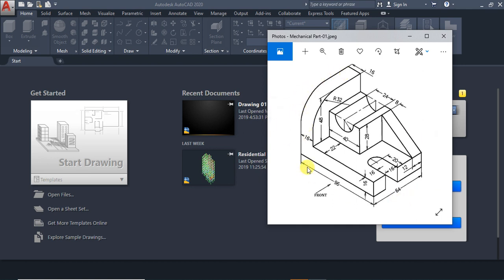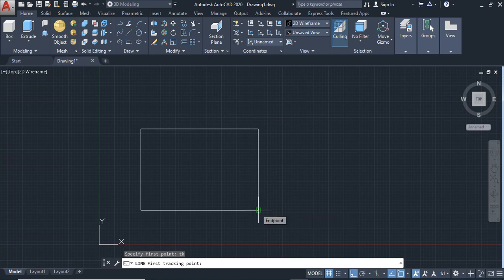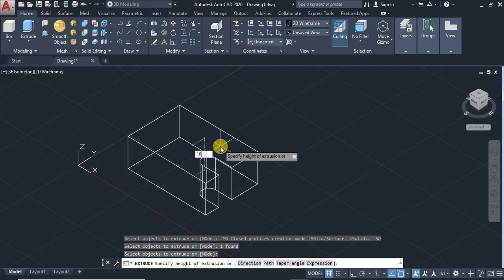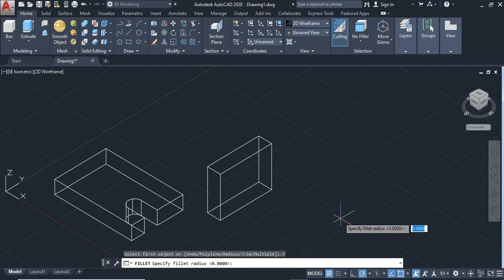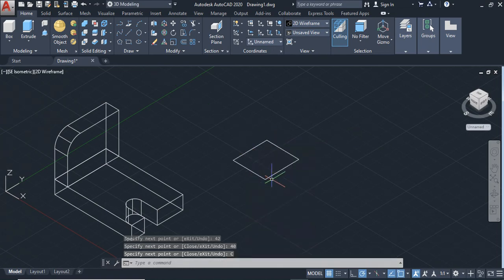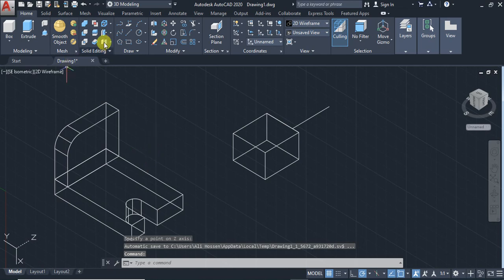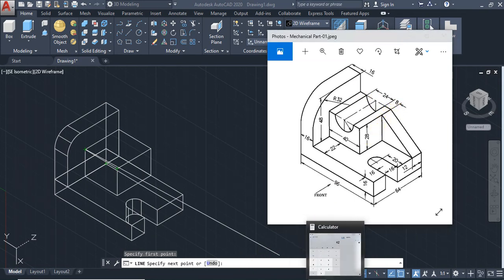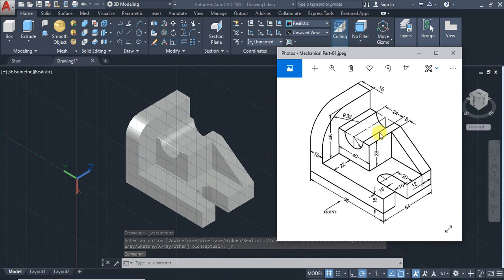AutoCAD 2020 Mechanical Part Design 01